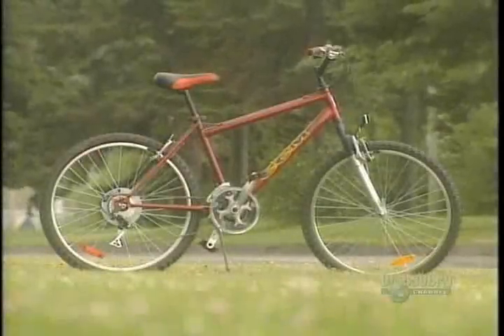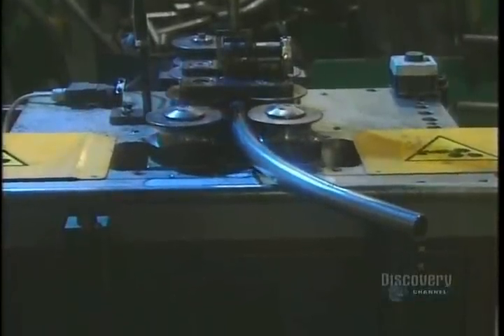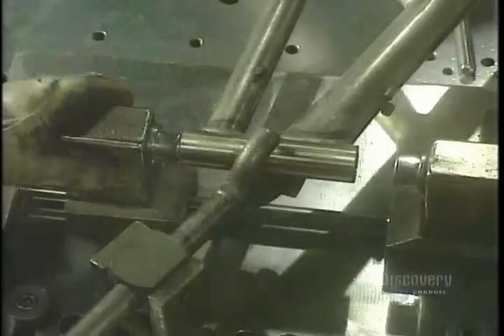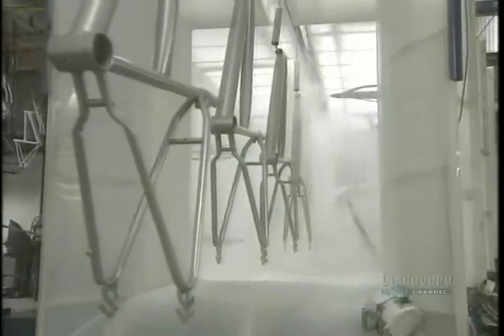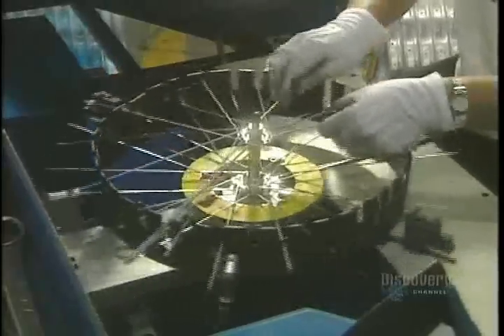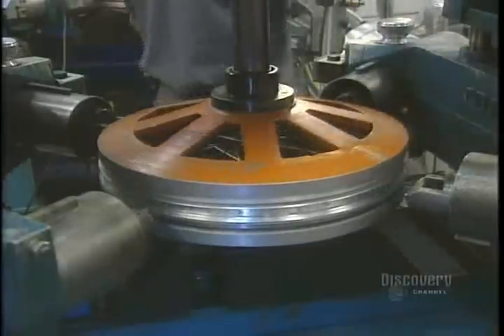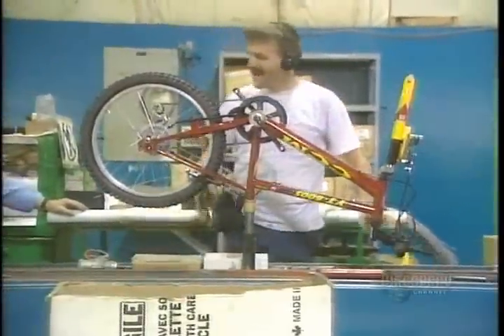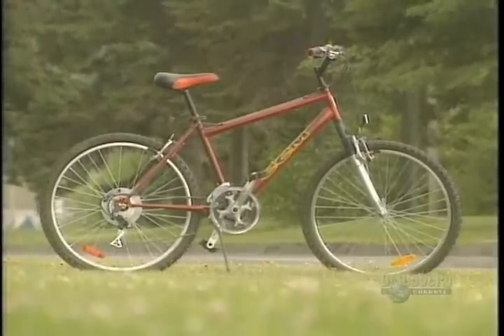How It's Made Bicycle